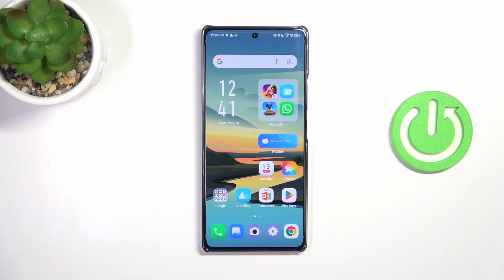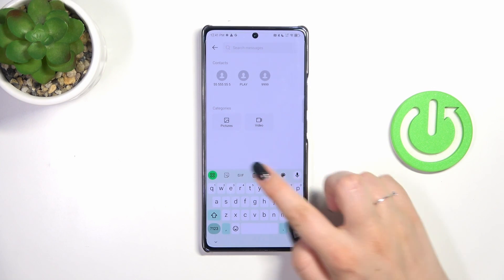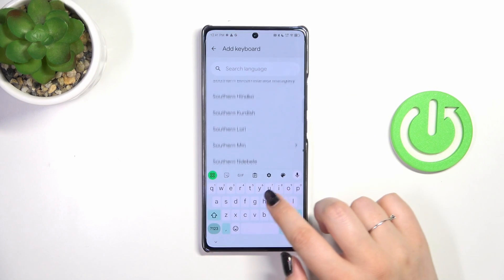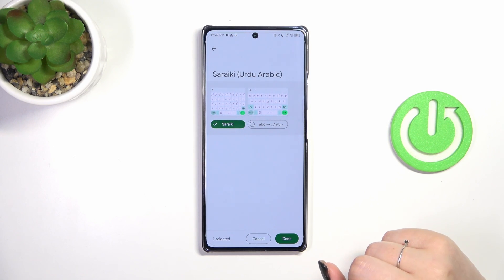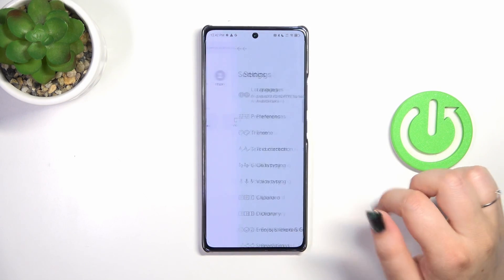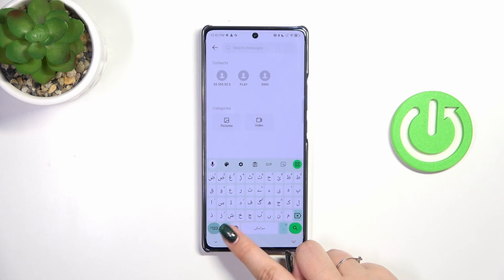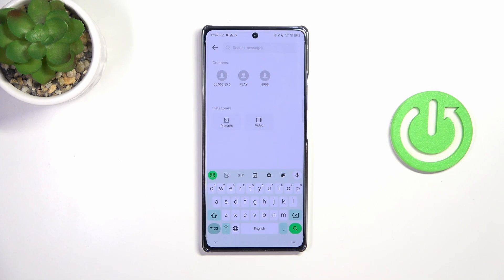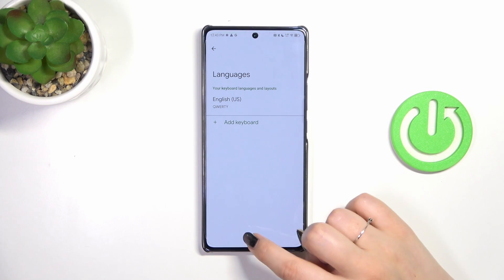How to Manage the Keyboard Language on INFINIX Note 40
Discover how to manage the keyboard language on your INFINIX Note 40 smartphone with this easy-to-follow tutorial video. Learn the step-by-step process to add, switch, and customize keyboard languages, enhancing your typing experience and productivity.

How to change the keyboard language on INFINIX Note 40? How to add a language to the keyboard on INFINIX Note 40? How to switch the keyboard language on INFINIX Note 40?